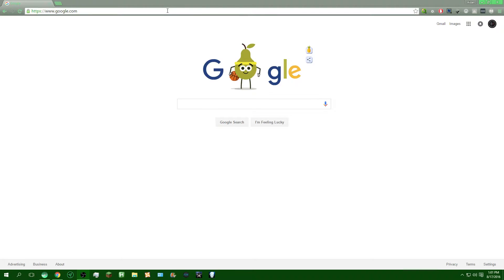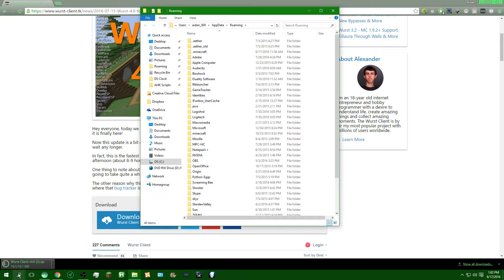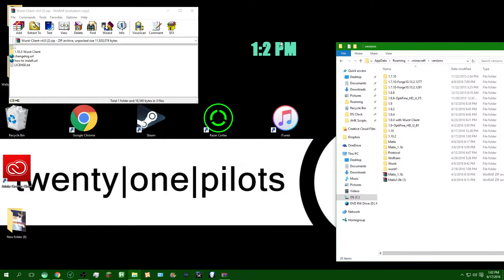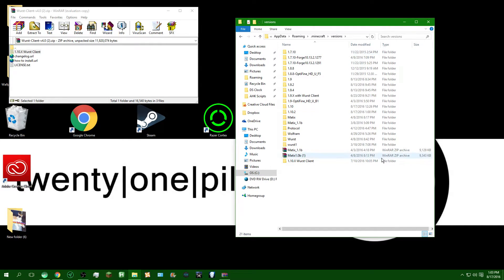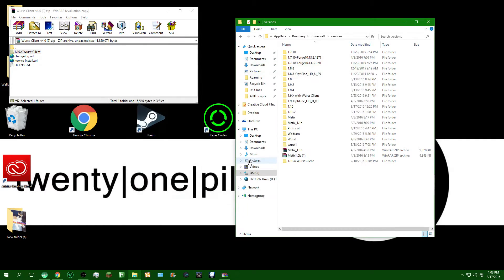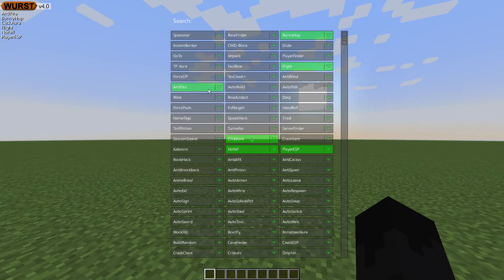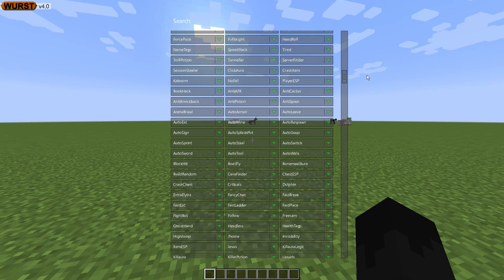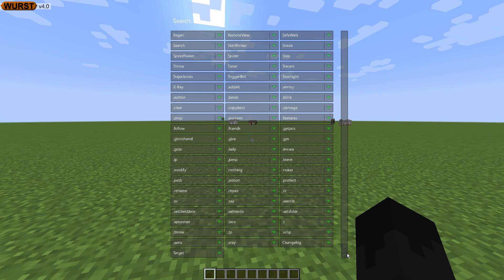How To Install Wurst Hacked Client for Minecraft 1.10.X!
I hope that it helped you out, I tried my best to be in depth. Have a great day! c: